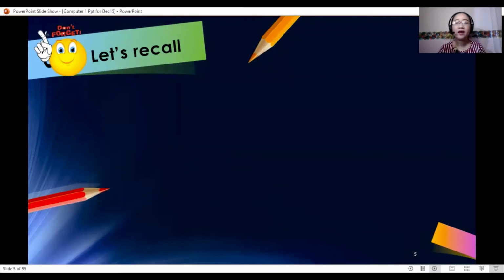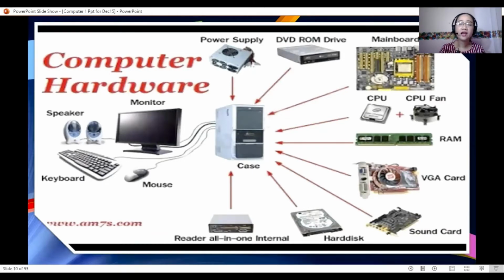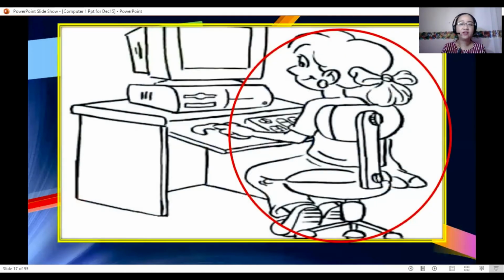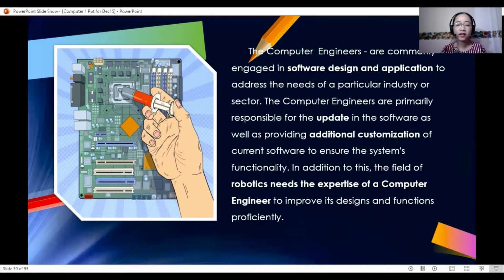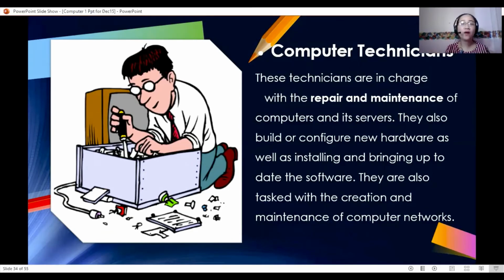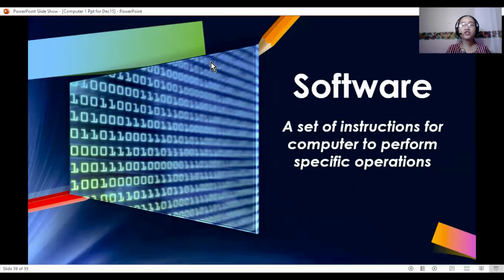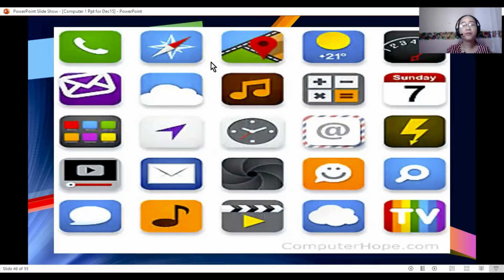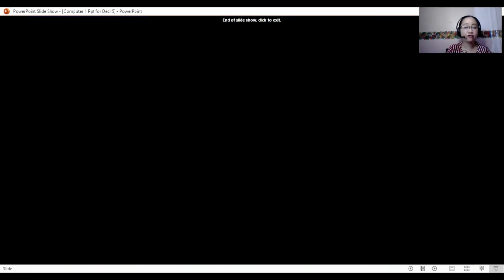Elements of Computer? What is this all about?!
In this video presentation, you will learn that the computer should have a hardware, software and a user ware or peopleware in order for it to work and function the way it should. These components, make up the computer itself.